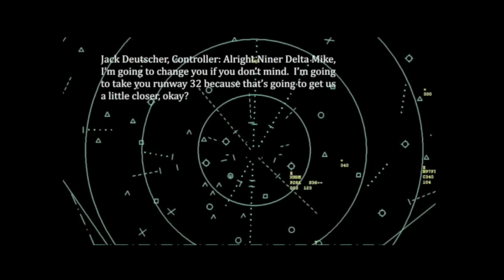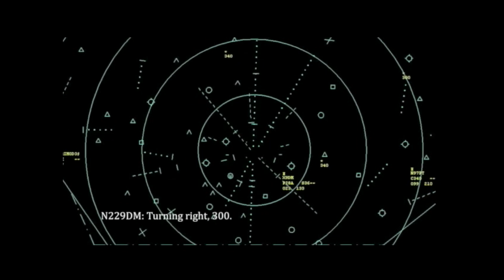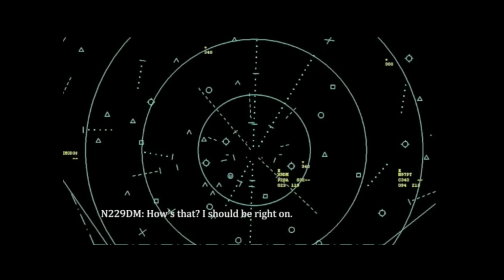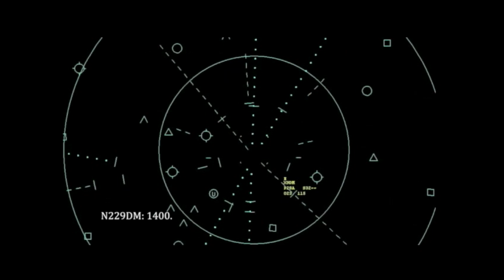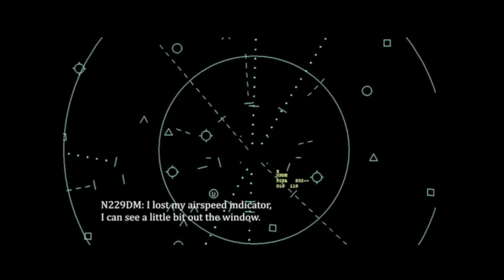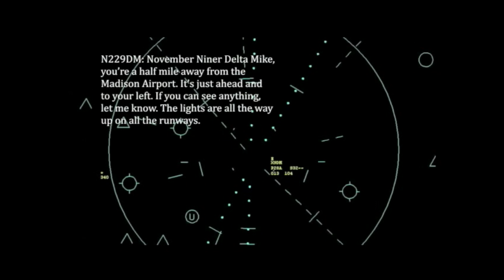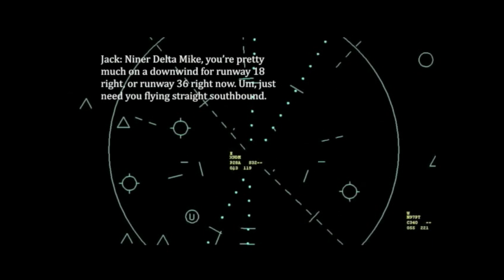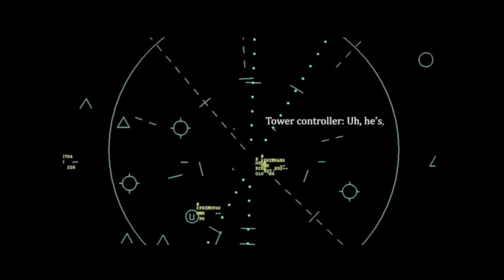2014 Archie League Medal of Safety Awards: Great Lakes Region Winning Flight Assist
On February 21, 2013, Jack Deutscher, a controller of 12 years, was working approach at Madison Tower/TRACON (MSN) when the chief pilot at nearby Watertown Municipal Airport called to report a distressed pilot reporting trouble over the airport’s UNICOM frequency.

Deutscher issued a squawk code and a frequency to be relayed to the pilot of the distressed aircraft.

The pilot then contacted Madison Approach, stating he was disoriented and needed help. Earlier in the day, he had taken off for a few touch-and-gos, but flew into worsening weather and now, due to icing, he could barely see. His plane was getting harder to control, and he didn’t know where he was.

Deutscher issued a vector to the pilot in an attempt to get him back into Watertown Airport, but increasingly low ceilings and poor visibility prevented that. Since the pilot had only one or two IFR lessons years ago, it would be nearly impossible for him to land in those conditions. Deutscher decided to vector the aircraft to MSN and attempt an ASR approach, during which air traffic control gives a pilot every heading and altitude.

During the ASR approach, the aircraft strayed from the headings Deutscher had given. As the aircraft neared Madison, Deutscher guided the pilot over the airport a number of times to help him catch sight of it, which was increasingly difficult because the pilot could only see it through the small corner of his windscreen that wasn’t covered in ice. The tower, in an attempt to help the pilot, had put all of the airport lights on their highest setting.

Deutscher: November Niner Delta Mike, you’re a half mile away from the Madison Airport. It’s just ahead and to your left. If you can see anything, let me know. The lights are all the way up on all the runways.

N229DM: We’re doing just a little bit out of the corner of the window and barely.

Deutscher: Alright, so you’re not seeing the airport at all? I mean I can take you out for an ILS but I’m going to need to have you climb. You’re getting really low.

N229DM: I got it full throttle. We’re not going nowhere.

Finally, the pilot saw one of the runways through a gap in the ice and went in for his last-chance landing – the pilot was flying full throttle at only 95 knots and was still losing speed because the plane was so heavy with ice.

When the pilot was lined up to land, the tower controllers called Deutscher to let him know. Deutscher relayed the information to the pilot, but by then the ice on the Piper’s antenna was breaking up their communications. Deutscher stayed on the landline with the tower to hear whether the pilot landed. After a few tense moments, the tower reported the pilot’s safe landing.